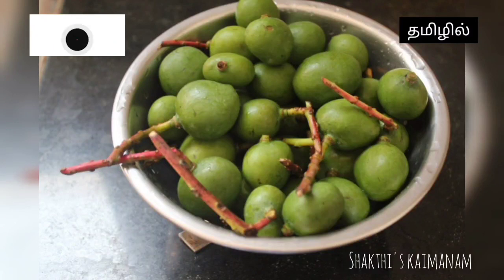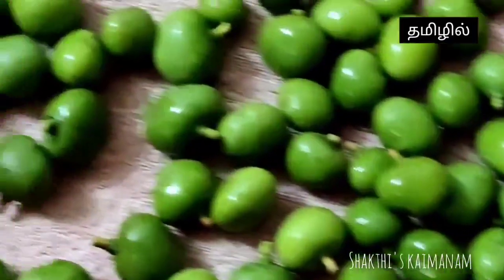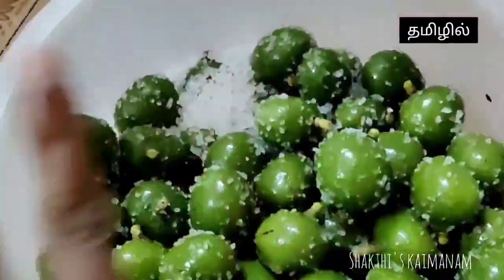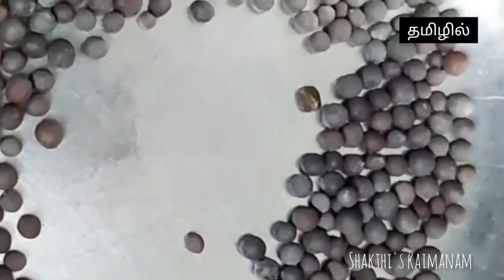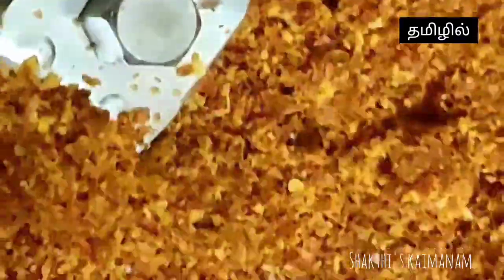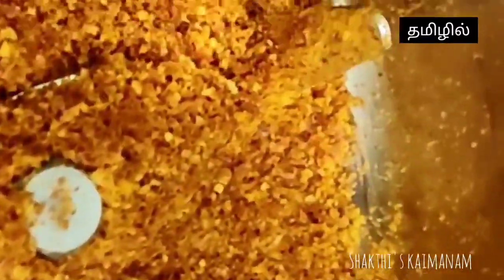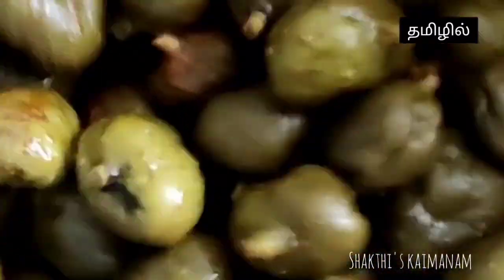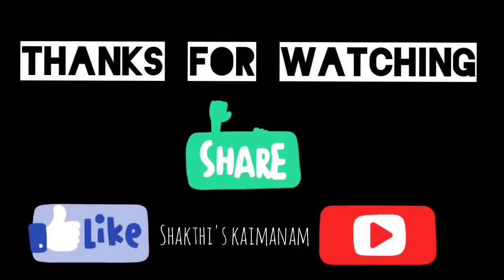maavadu || வடு மாங்காய் || Cooking || Drama👑 || chennaiponnu||தமிழில்- Shakthisri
Vaadu mangai
Ingrediants
for 1 kg
Rumani vaadu maanga - 1kg
rock salt-200 gms(dont use powder salt)(if you want, powdered the rock salt and added)
red chilli - 15 to 20 pcs
mustrad - 2tsp
turmeric- 1 tsp
other cooking videos

I'm on Instagram as @drama_queen_shakthi17. Install the app to follow my photos and videos.